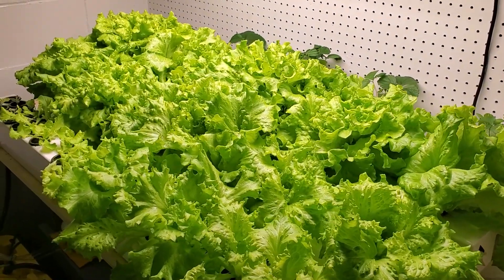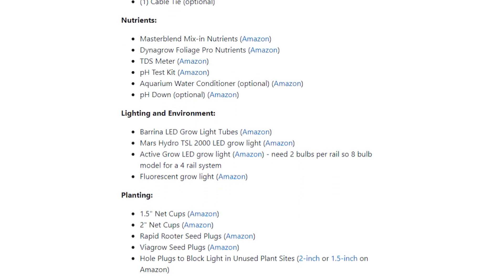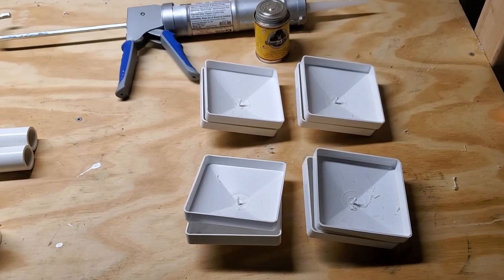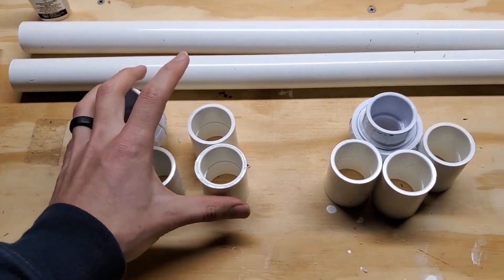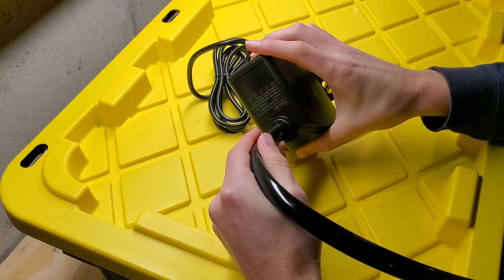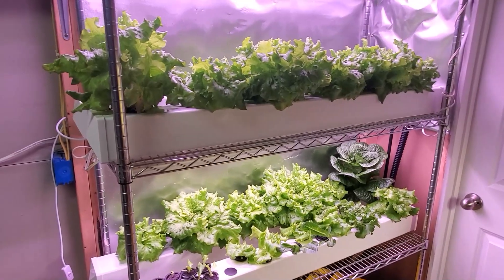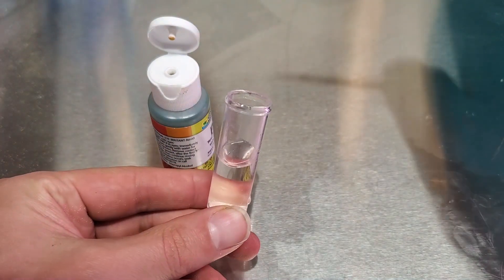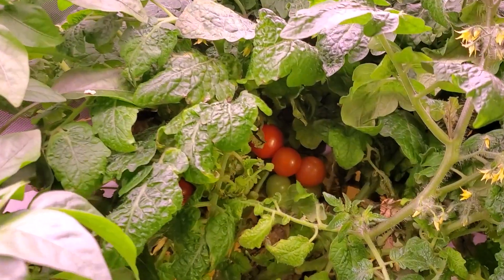Cost to Build a Home Hydroponic System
An detailed look at the cost of materials to build a home hydroponic system for growing your own fresh produce.